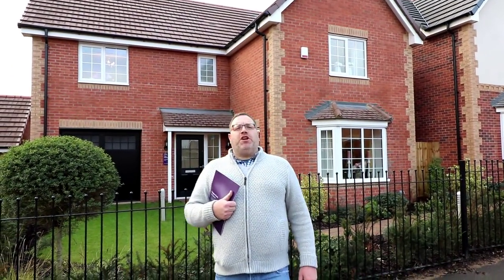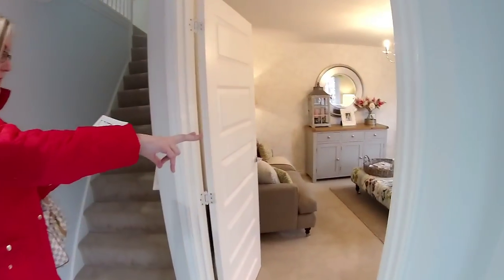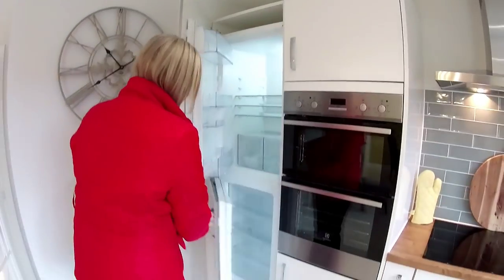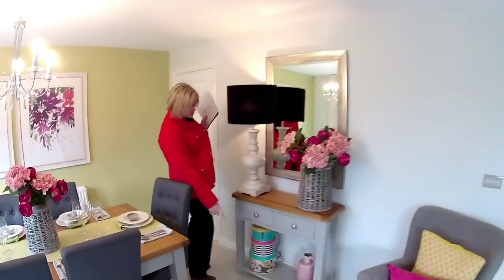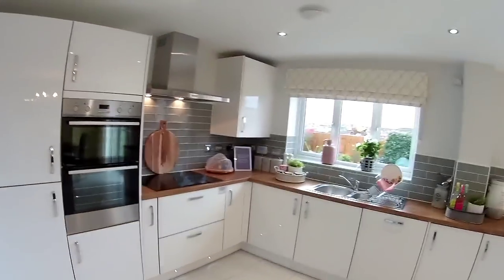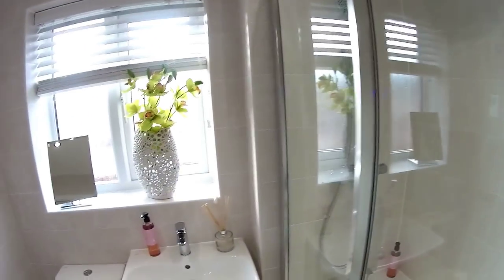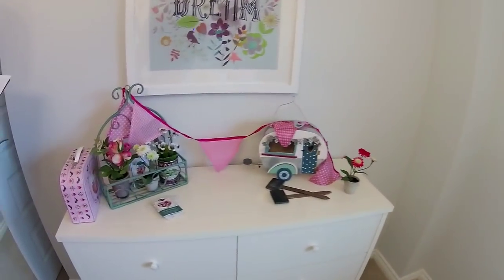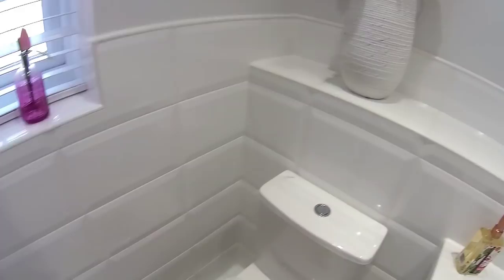Taylor Wimpey - The Fakenham @ Langton Green, Stone, Staffordshire by Showhomesonline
DEVELOPER:   Taylor Wimpey
HOUSE TYPE: fakenham
BEDROOMS: 4
ELEVATION:   brick
LOCATION: Eccleshall Road - Stone - Staffordshire - ST15 0BY

Forming part of an established residential community, Langton Green is only 1 mile from Stone's charming town centre.
The pretty town of Eccleshall, is just 5 miles away, while Stafford and Stoke-on-Trent, are both 7 miles from home for a wider choice of shopping and leisure facilities

Langton Green has Staffordshire's rural landscape on the doorstep, Trent & Mersey Canal only 1 mile away and Cannock Chase Area of Outstanding Natural Beauty only 16 miles away

Stone Cricket Club is within walking distance while Stone Tennis and Squash Club, West Bridge Fitness Centre, Stone and Stafford Canoe Club and stunning golf courses are all nearby

Parents will appreciate the choice of well-regarded schools within walking distance for children of all ages and for higher education, Staffordshire University has its main campus in nearby Stoke-on-Trent

For commuters, Stone railway station is within walking distance while the M6 and A34 are also nearby. Birmingham, Manchester and East Midlands airports are also within approximately an hours drive.

3, 4 & 5 bed homes on the edge of Stone
This development benefits from SUPERFAST VIRGIN BROADBAND
Near to open countryside
Plenty of sporting opportunities
Good choice of schools for children of all ages
Well-connection location with Stone railway, M6 and airports all nearby
Houses on this development are freehold

INTRODUCING THE FAKENHAM
The Fakenham is a traditional four bedroom family home with an integral garage.

From the hall you can access a spacious lounge, and the well proportioned kitchen dining area. The ground floor is completed by a WC and under stairs storage.

Access to the garden is from French doors in the dining area.

The upstairs layout consists of four large bedrooms, including a master bedroom with en-suite, a family bathroom and further storage space.

The Fakenham benefits from an integral garage and parking on a driveway.

1,385 sqft
4 bedroom detached home
Open plan kitchen/diner with French doors to the garden
Spacious lounge with feature bay window
En-suite master bedroom
Integrated single garage and 2 parking spaces
10 year NHBC warranty

ROOM DIMENSIONS.

GROUND FLOOR
Room Metres Feet and inches
Kitchen/Dining Area 6.54m x 3.88m 21'5" x 12'8"
Living Room 4.24m x 4.06m 13'10" x 13'3"

FIRST FLOOR
Master Bedroom 4.27m x 4.06m 14'0" x 13'3"